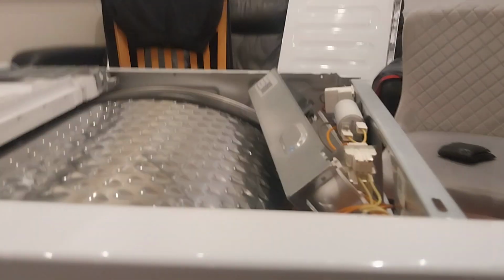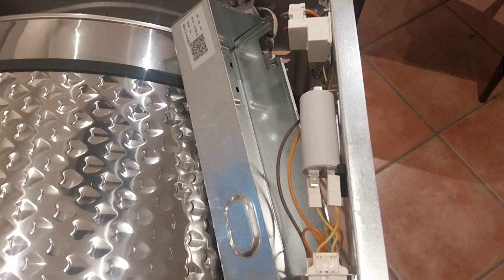Beko Tumble Dryer - DTLC100051W - Drum not turning & Buzzing sound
Beko Tumbke Dryer - DTLC100051W - Drum not turning and buzzing sound.

I planned on doing a more detailed video but rushed to complete the job.

1) Unscrew top section - turn the dryer to go, if it begins to move with a slight push.  That means the issue is the capacitor.

2) Unscrew the panelling on the left of the Dyer (facing buttons)

3) Unplug dyer and unscrew small metal box. You will need to be careful not to damage wires.

4) Next Unplug connecting points to old capacitor.

5) Buy new capacitor - It has to be either a 9UF or 10UF. Cannot he smaller power or it will stop working. I bought mine in Charlie Sheilds on the Longnile Road. Part Number BEKO 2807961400.

6) Test and then screw it back up.